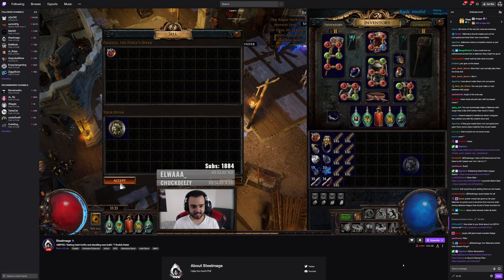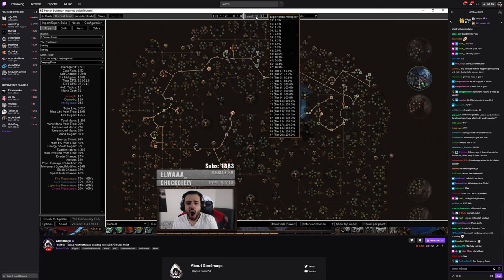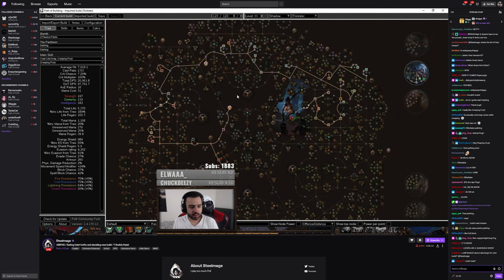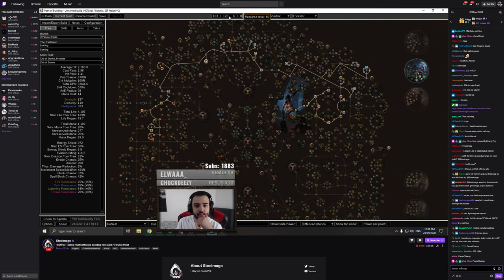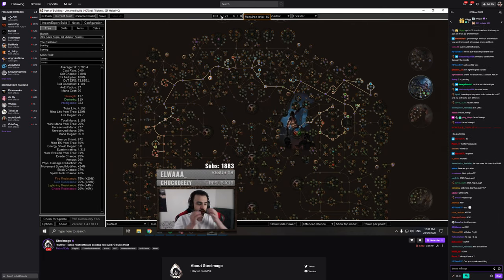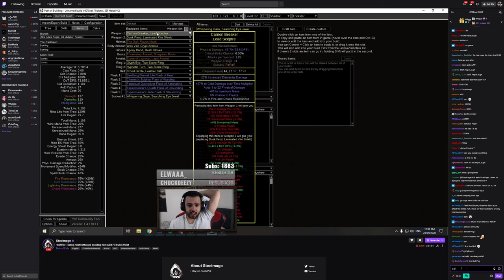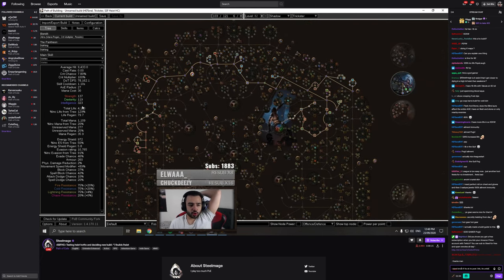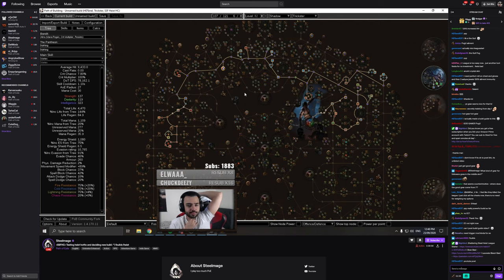Path of Exile 3.12 HEIST - Steelmage Reviews my Vortex Cold Snap Creeping Frost Build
Guess I need to take A8 down now :P